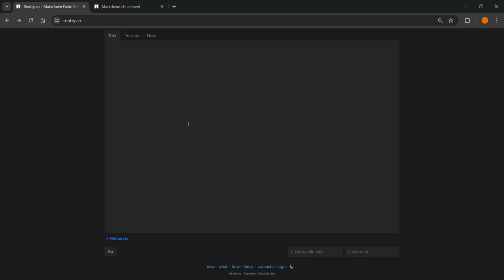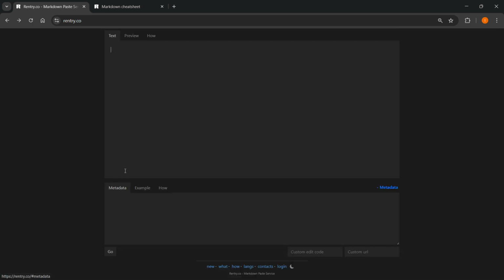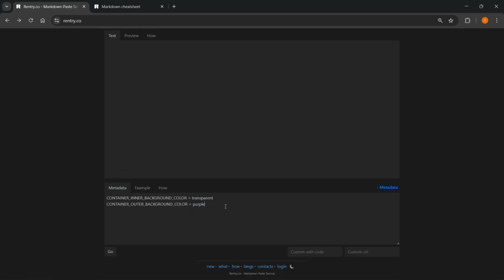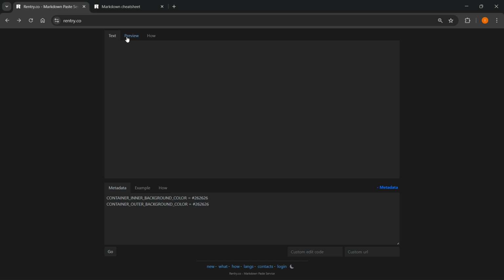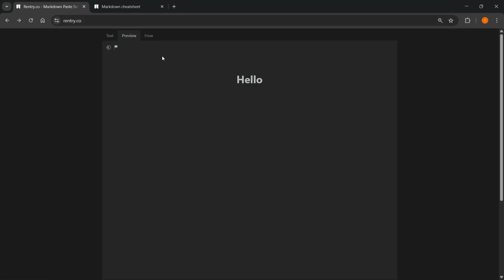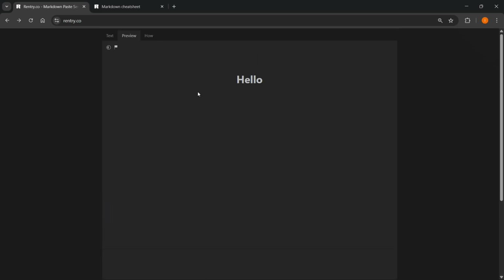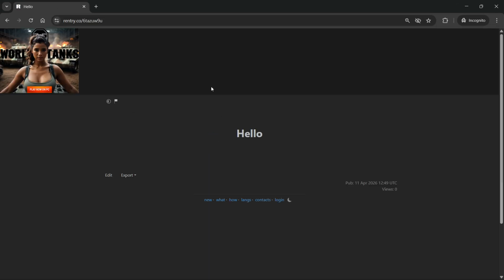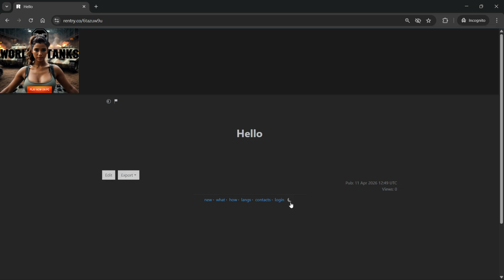How To FORCE DARK MODE On Rentry (QUICK & EASY) 2026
In this video, I'll show you how to force dark mode on rentry. This is a full guide on how to enable dark mode for a better viewing experience on rentry in 2026. In case you've been trying to switch your rentry layout to dark mode, this is the video you need to see!